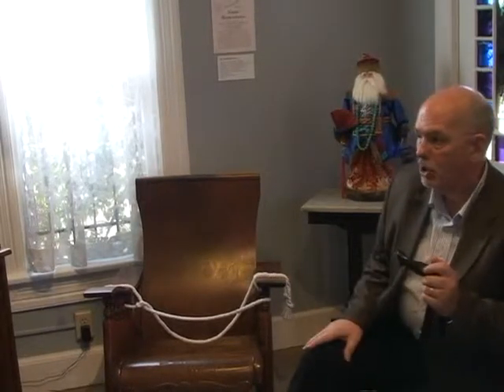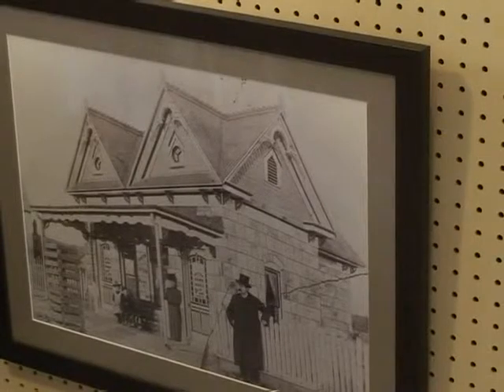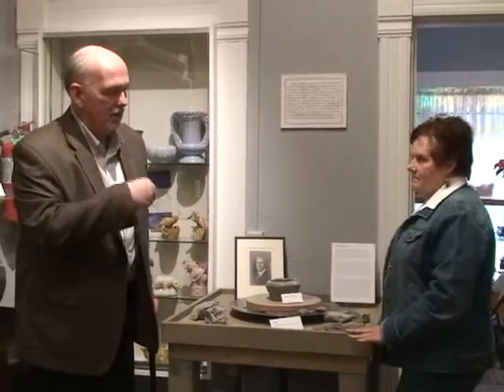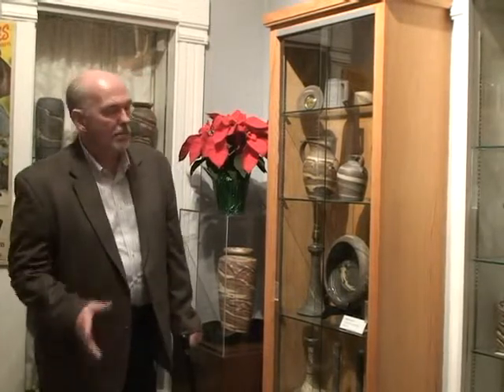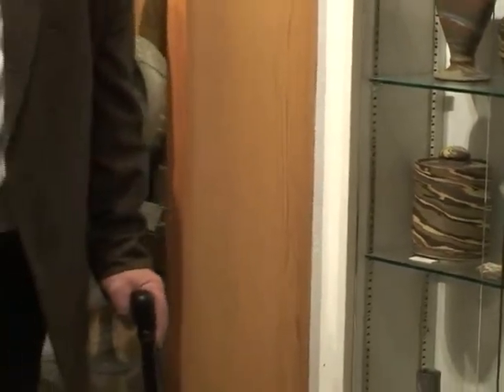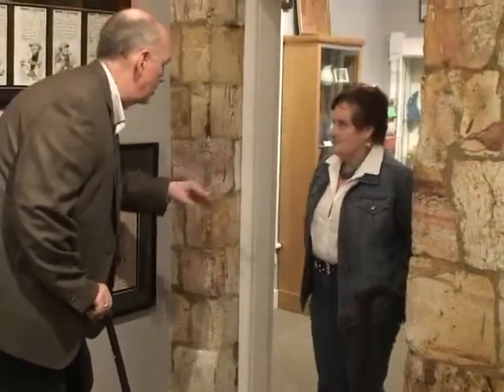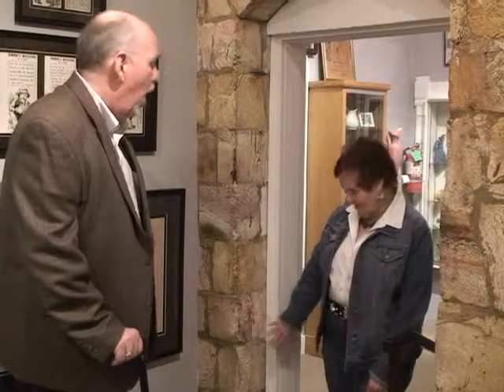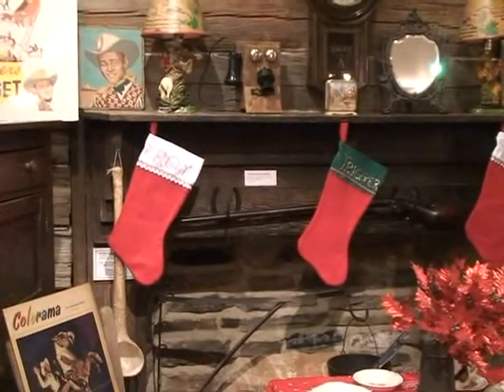Y.C.A.T. TV'S "INQUIRING MINDS" PROGRAM - THE GANN MUSEUM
A LOCAL PROGRAM WE PRODUCED ON "THE GANN MUSEUM" IN BENTON, ARKANSAS.